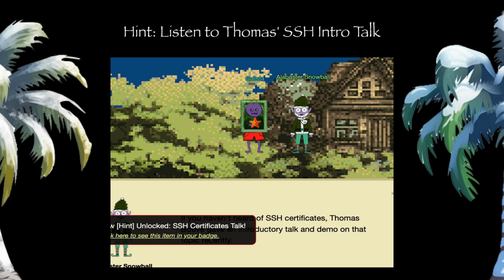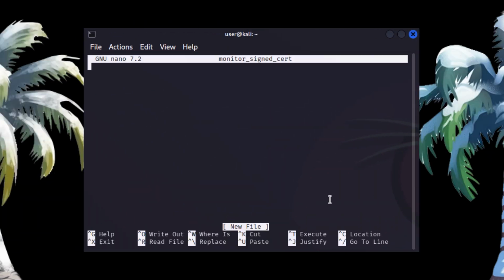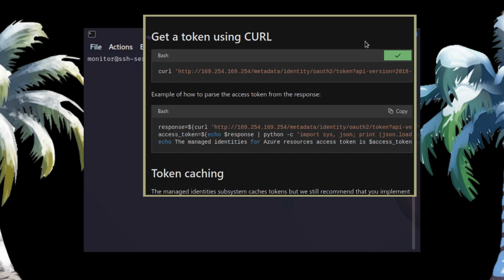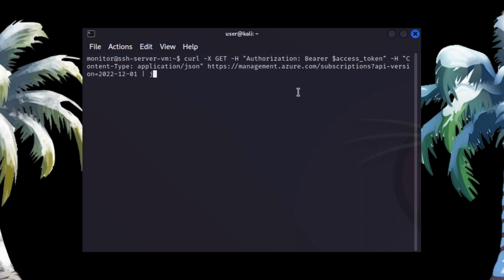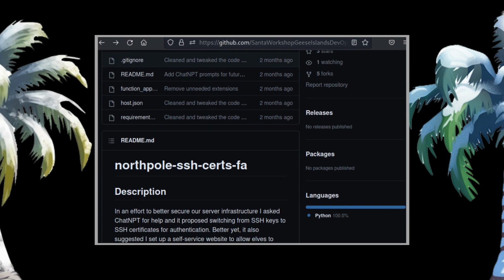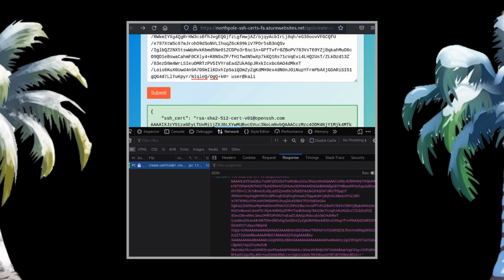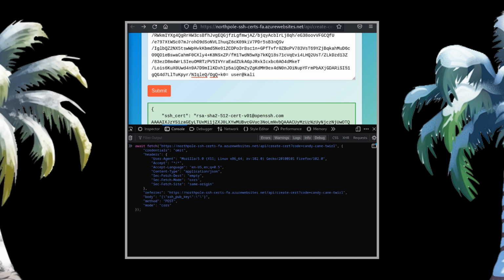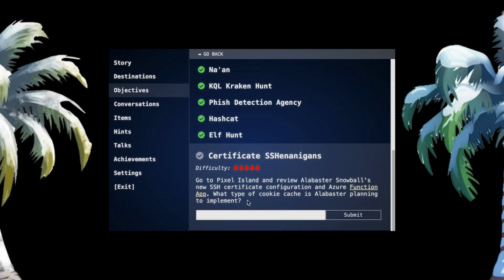KringleCon 2023 - Certificate SSHenanigans